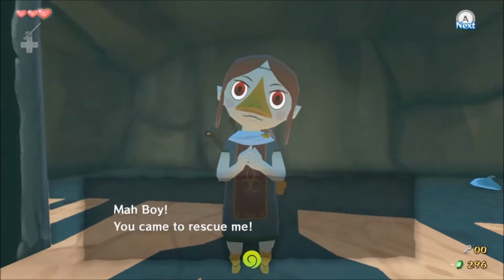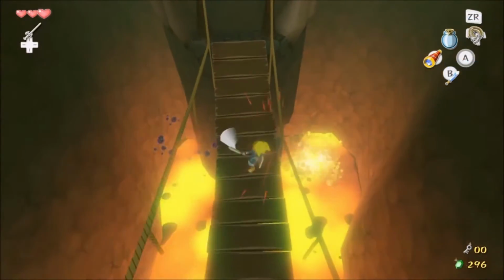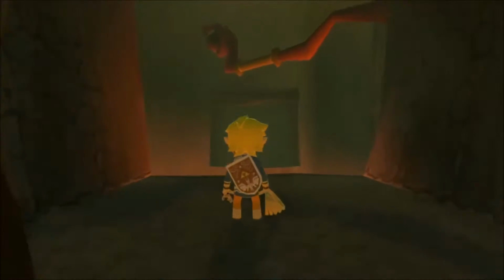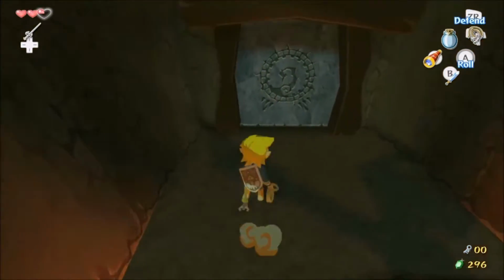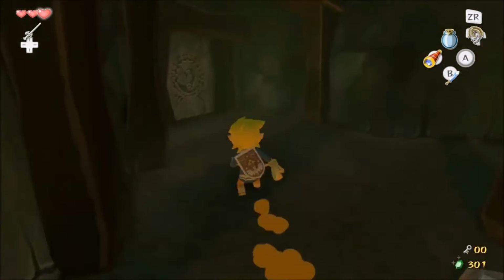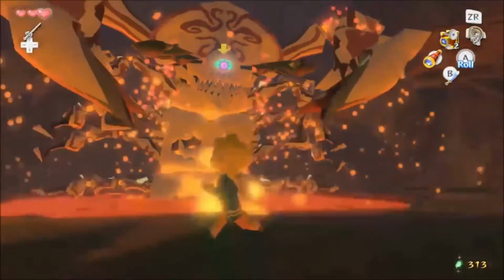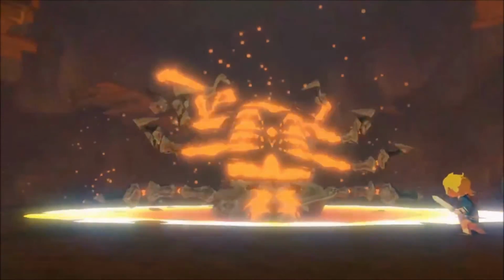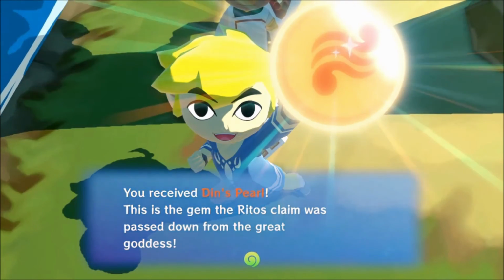| The Legend of Zelda: Windwaker HD | Ep. 6 "Hooking the Insect"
Welcome to the Alexman Channel. Today I'm playing the Legend of Zelda: Windwaker HD

Today's Episode: Mah Boy finds Medli trapped by monsters and gets a grapple hook and finishes up the dungeon with taking down an old remixed boss.